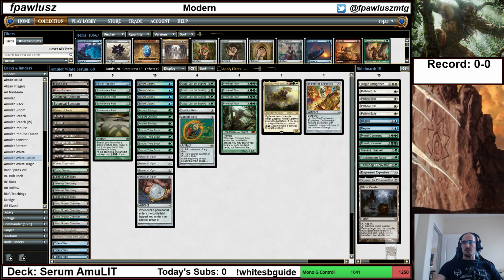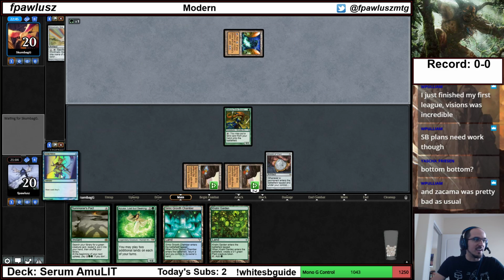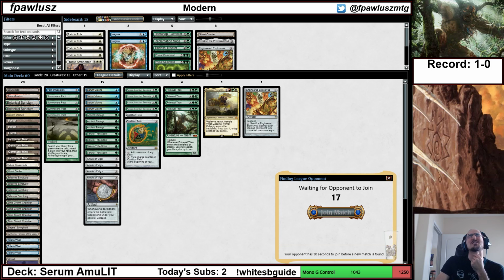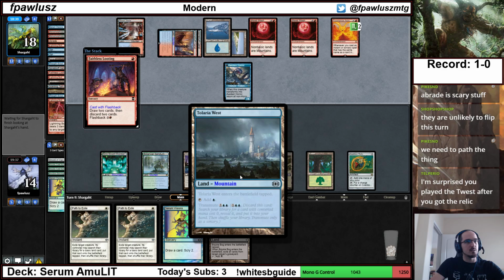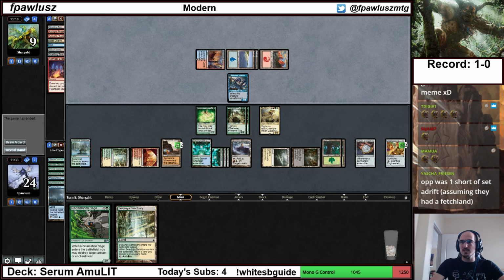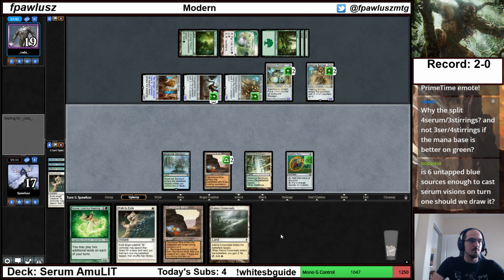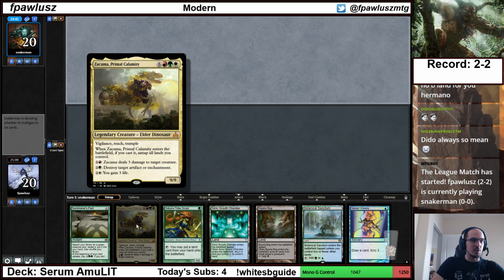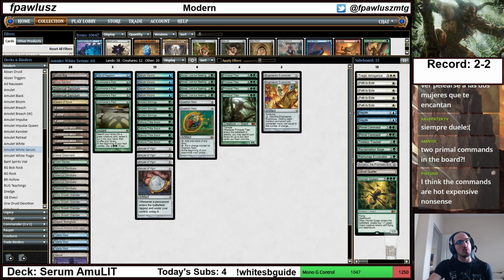2019/03/25 - Modern: Testing Serum Visions in Amulet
After all this time, we're going back to the roots! Inspired by Kanister, I have been trying out Serum Visions in Amulet and been very impressed by it. As always, let's try test and to find the best possible list!

Match 1 - Mono G Tron: 9:39
Match 2 - UR Phoenix: 38:32
Match 3 - Hardened Scales: 1:13:45
Match 4 - BW Eldrazi & Taxes: 1:32:12
Match 5 - Mono G Tron: 1:46:51